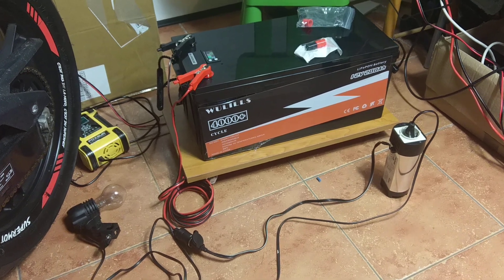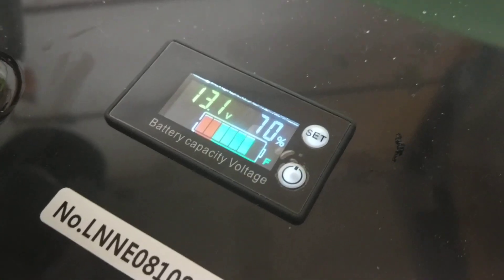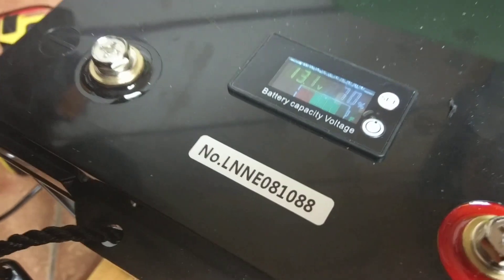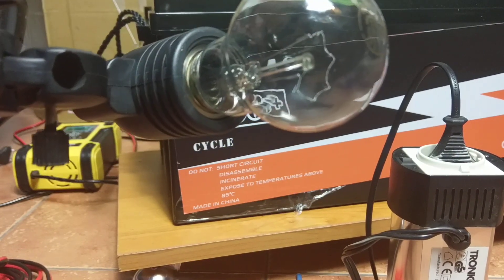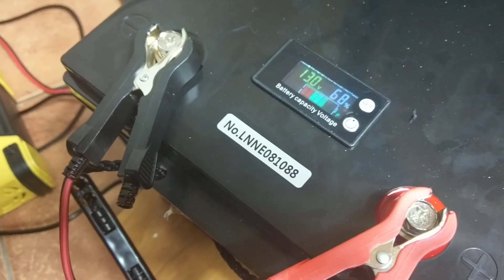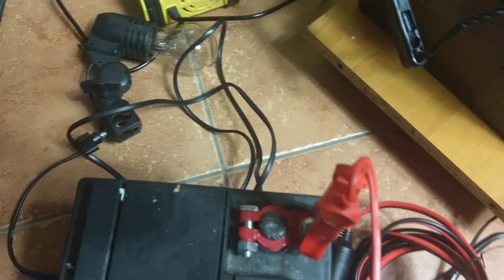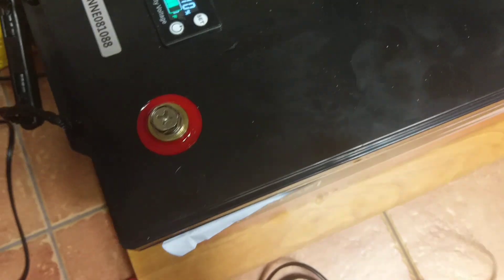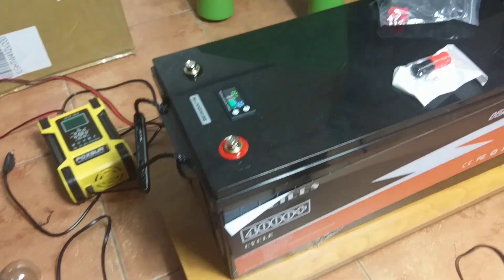Wulills lifepo4 battery review & test - 12V 200Ah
Today I presenting you the possible scam warning about LifePo4 12 Volts 200 Ah batery from AliExpress brad name WULILLS. I will discuss quality and performance on capacity test.

If you consider buying this battery you may face problem with broken unit as I did so watch the video before you make an order.

I bought it on March 2033 at WULILLS Official Store on  AliExpress.com site and this video shows how it performance look like.

This Wulills battery lifepo4 has a serious problem with quality. Possibly cell are not top -balanced or BMS is damaged because it can not handle even smallest load despite the fact that I was charged using 2 different chargers
NOCO Genius 10 in lithium iron phosphate mode - 2h shows FULL
than  7 hours using 12A 12V Foxur battery charger in LiFePo4 mode.

Chapters
0:00 Intro
0:43 Voltage Display and charging
2:00 Preparing load test with inverter and bulb
3:23 Voltage drop on broken battery
4:21 Same load test on lead-acid car battery
5:26 Conclusion

Battery can provide maximum 50 Watts of power , everything above causes voltage drop and BMS restart. I will keeo you updated about this matter in the future.